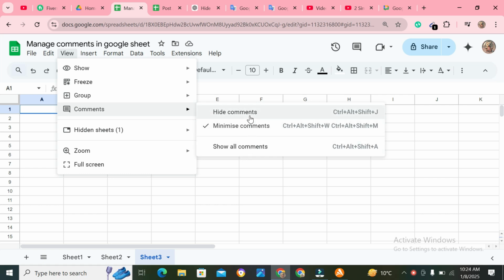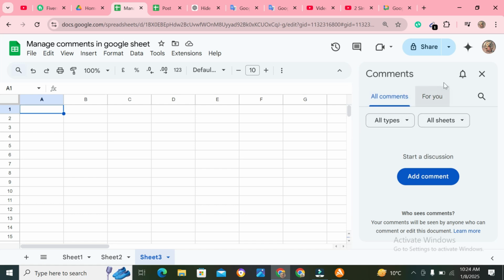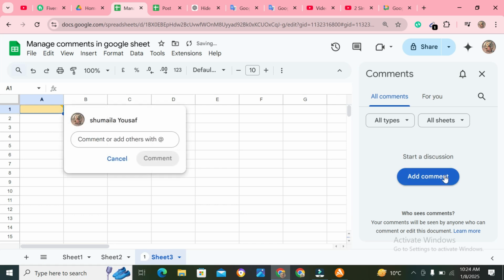How to View and Manage Comments in Google Sheets | Step-by-Step Guide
Master collaboration in Google Sheets by learning how to view and manage comments effectively. This tutorial walks you through the process of accessing, adding, editing, and resolving comments to streamline teamwork and improve productivity.
In this video:
1. Viewing Comments: Learn how to locate and view all comments in your Google Sheets, including using the comment history sidebar.
2. Adding and Replying: Discover how to add comments to specific cells and respond to collaborators' comments.
3. Editing and Resolving: See how to edit existing comments and mark them as resolved to keep your sheet clean and organized.
4. Practical Tips: Explore how to use comments for feedback, questions, and collaboration in real-time.

Enhance your teamwork and communication with these tips for managing comments in Google Sheets.